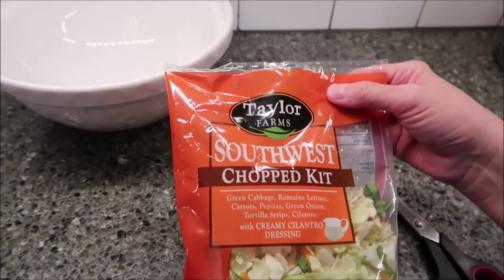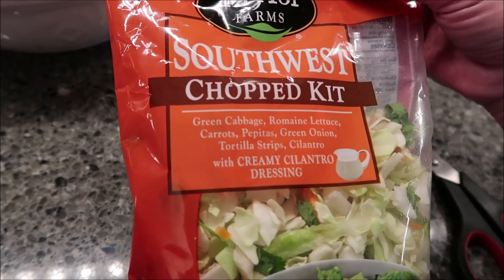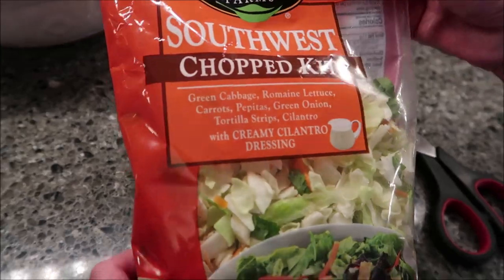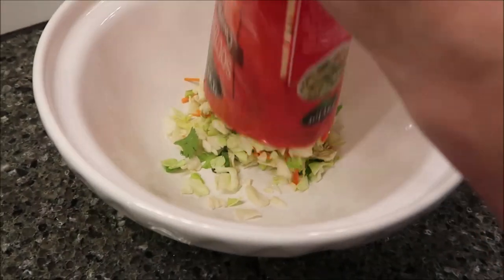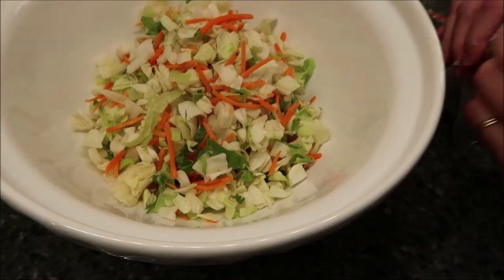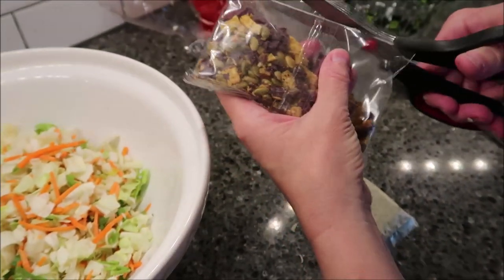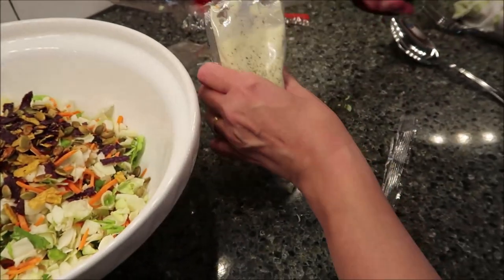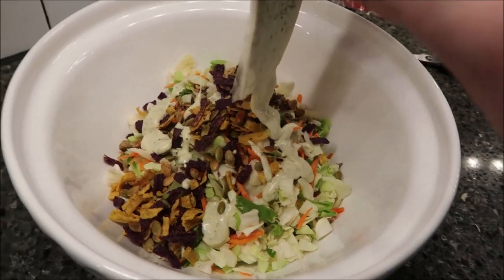Taylor Farms Southwest Chopped Kit Review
This is a taste test/review of the Taylor Farms Southwest Chopped Kit. It has green cabbage, romaine lettuce, Carrots, pepitas, green onion, tortilla strips, cilantro and creamy cilantro dressing. It was $3.99 at Meijer. 1 cup (100g) = 150 calories